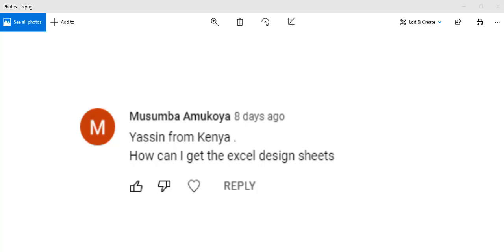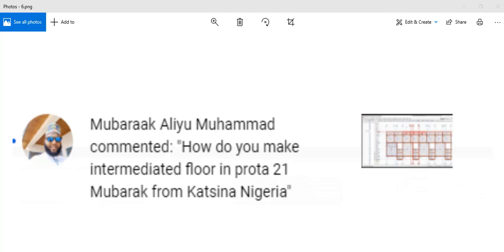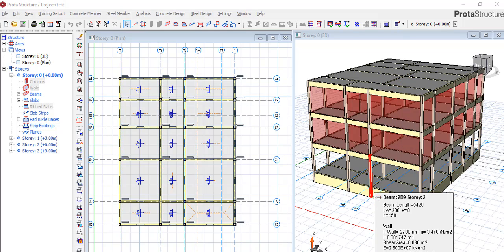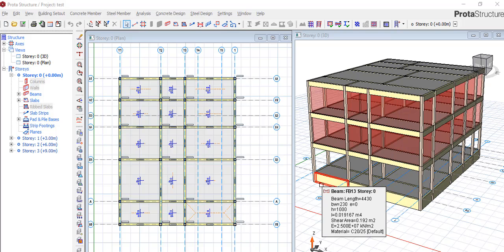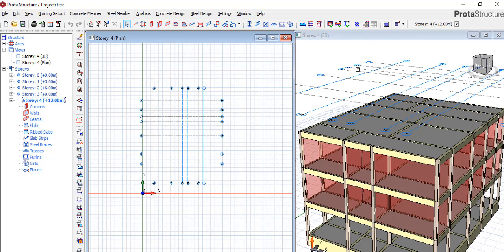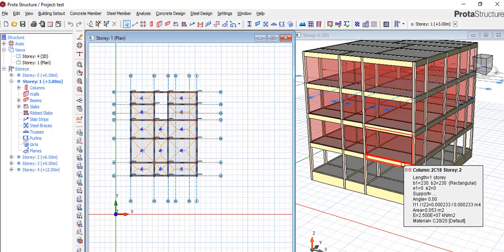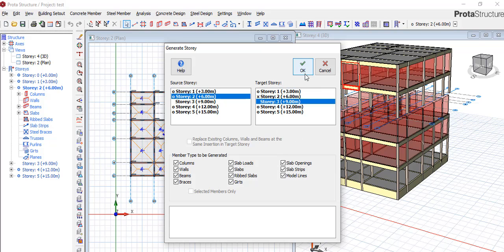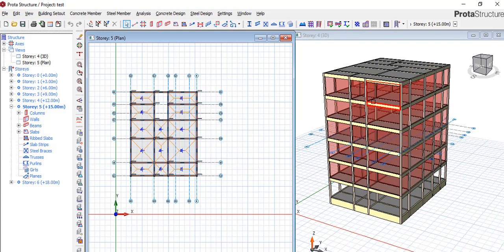protastructure tutorial: how to make intermediate floors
this video will teach you how to insert intermediate floors in an already-modeled structure.

these are the links to download the files as promised.